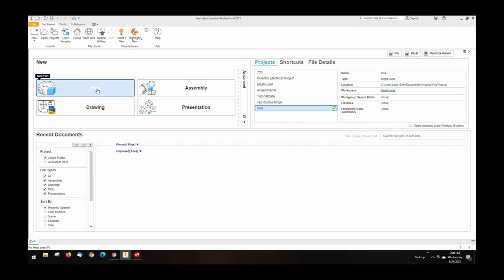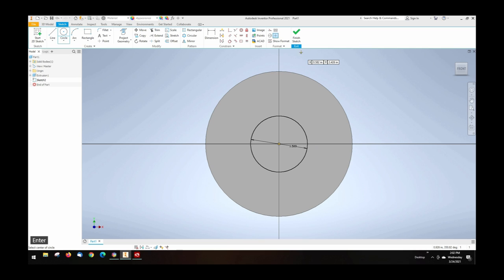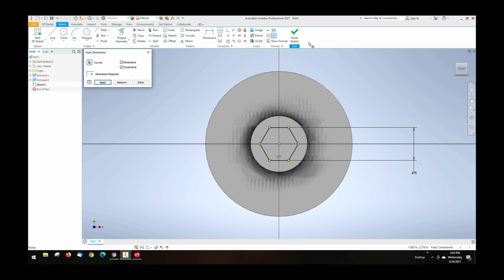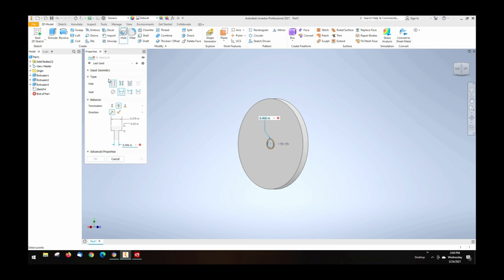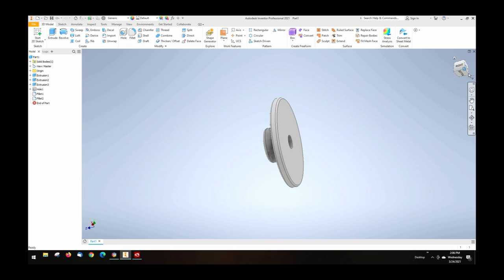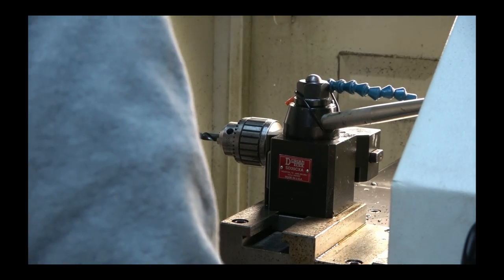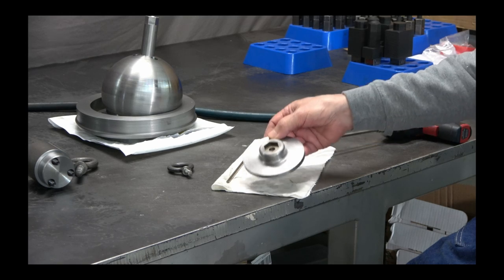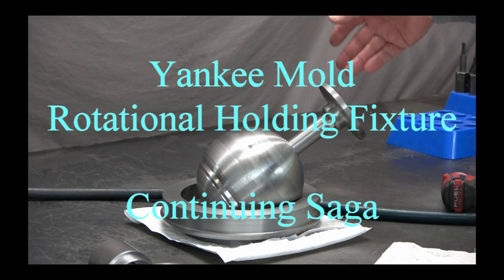Titanium Man - Rotational Holding Fixture Part 4 Mounting Plate movie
Mounting plate for the rotational holding fixture.